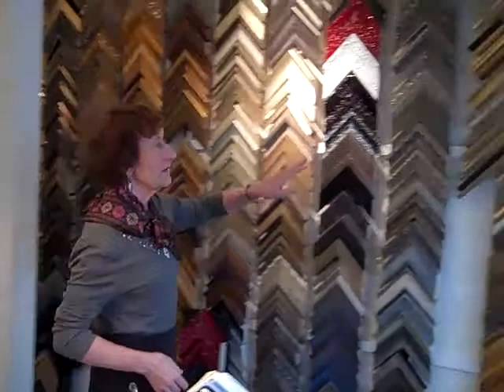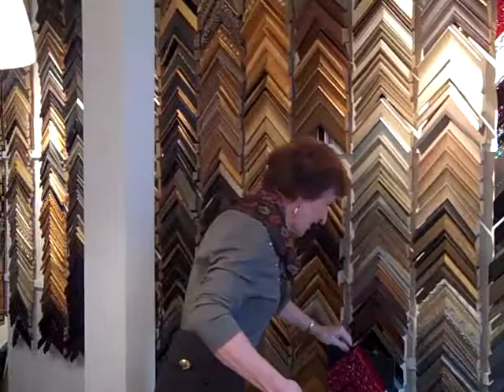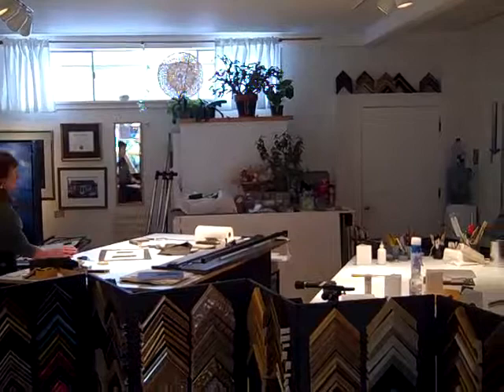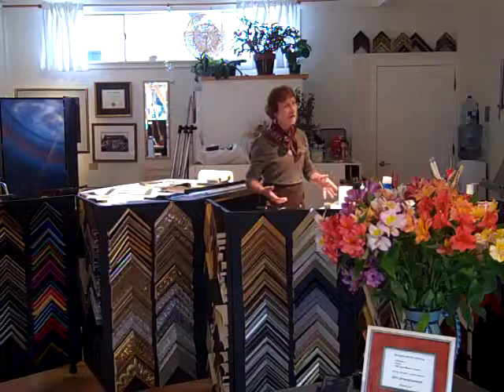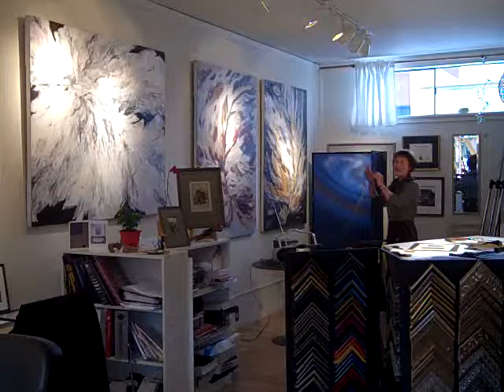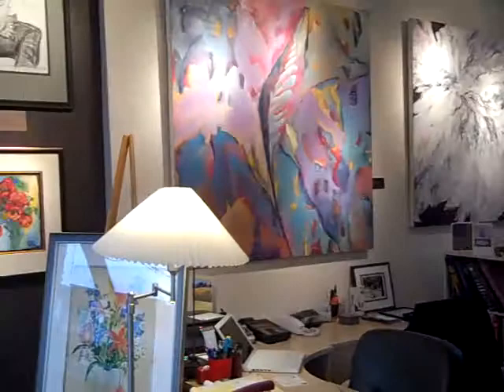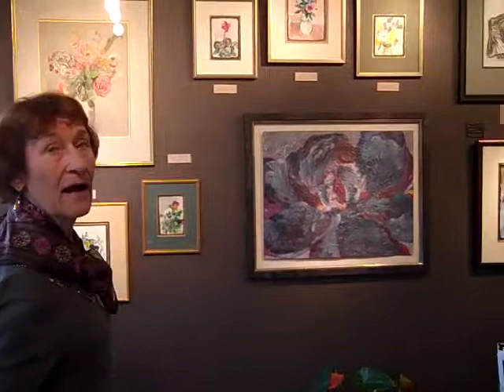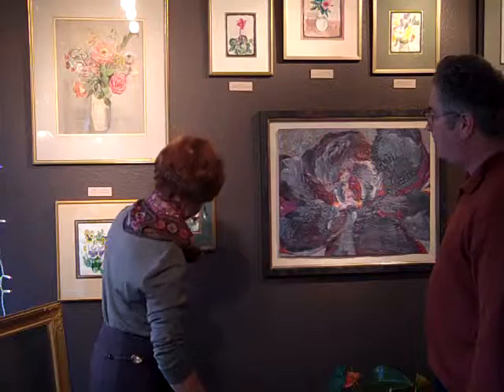Day 188 of 365 Things To Do In Edmonds, Wa - Edmonds Frame Design & Atelier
Edmonds Frame Design & Atelier
Copy provide by the Edmonds Beacon

Barbara Mercer came to Edmonds 20 years ago and fell in love with the town. It reminded her of her hometown in Germany where she grew up. "I decided (over the head of my husband) that Edmonds was the place for me to open my own small business in picture framing," she said. "My background was in fine art (Master's in Fine Art, University of California at Berkeley), and I had studied picture framing under the tutelage of Paul Frederick, master framer of photographer Ansel Adams." Mercer had a lot of experience working in frame shops in the Bay Area, and had decided it was time to have her own shop, "where I could apply my art knowledge and the wisdom and craft of picture framing the way I knew it should be done." "I explored Edmonds, and one day, I saw a sign 'For Rent' in a window, upper floor of a building on 4th and Dayton," she said. "One had to look upward and walk up a ramp, but the space had  large windows and two brick outside walls; it reminded me of an artist's loft and appealed to me as a great start for my first own business.  "I had to go out and seek help, support and advice among people and other business owners of Edmonds.  There were lots of hurdles to overcome, but on November 9th, 1990, I celebrated my opening with a small core of new friends and helpers."

"During the 11 years in business on 4th and Dayton Street, I struggled but survived, and after some time had a viable business," Mercer said. "Then I lost my lease because of new owners of the building. After several months of searching, at last I found my present location on Fifth Avenue South."

Edmonds Frame Design & Atelier is located at 514 5th Ave S